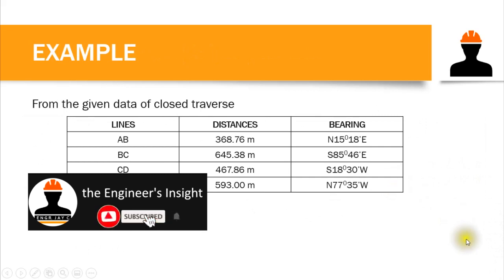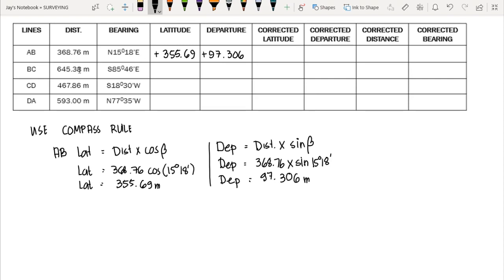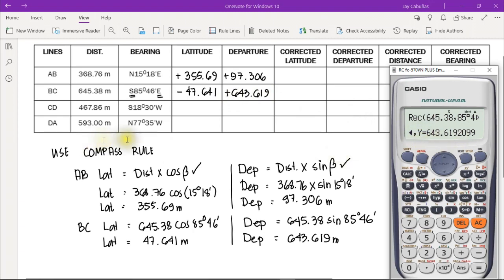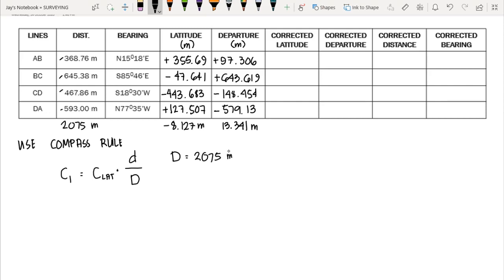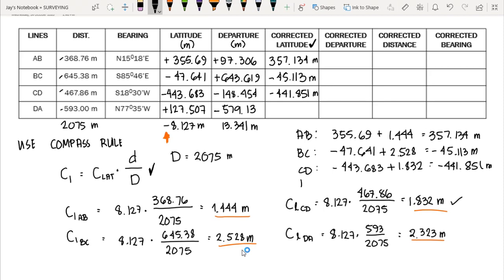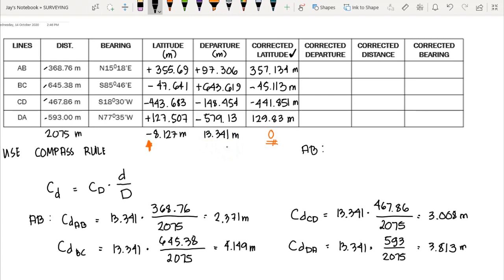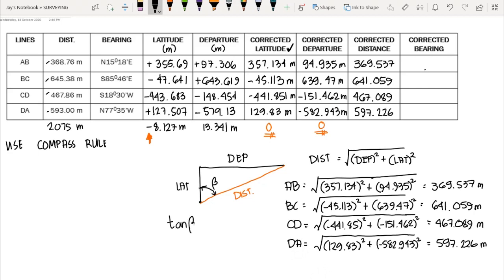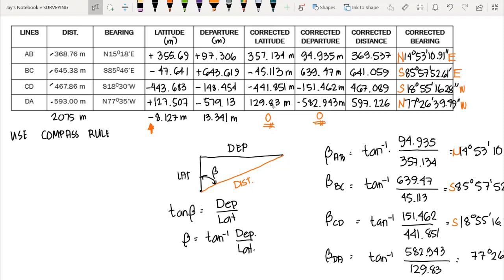Surveying | Compass Rule (Adjustment of Closed Traverse Part 2 of 3)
learn to adjust closed traverse using either Transit rule and Compass Rule.